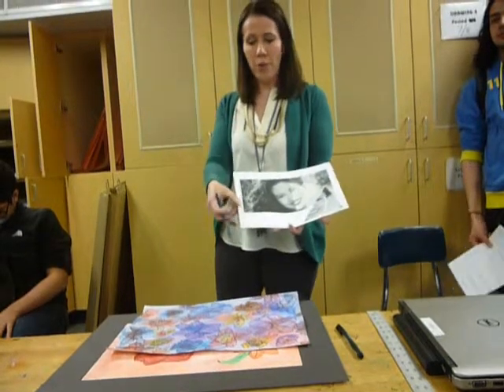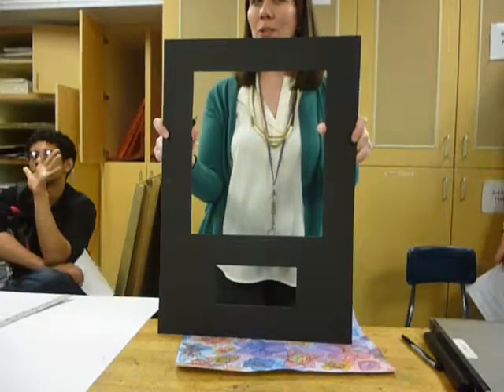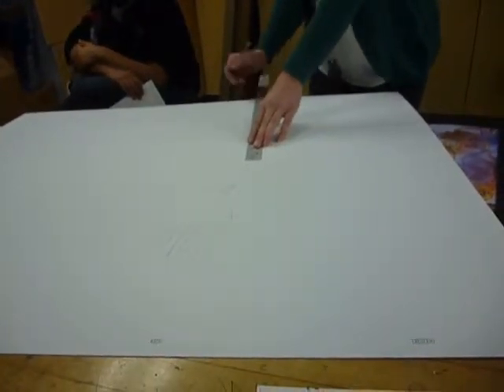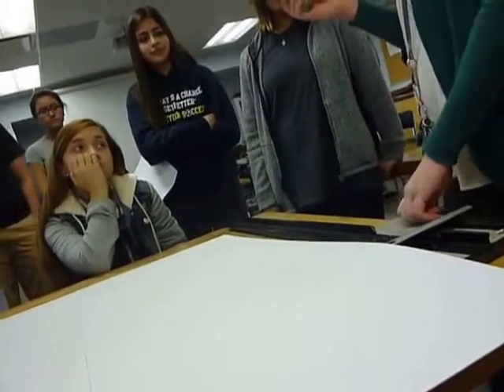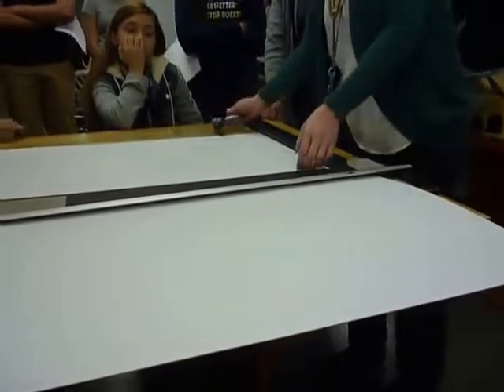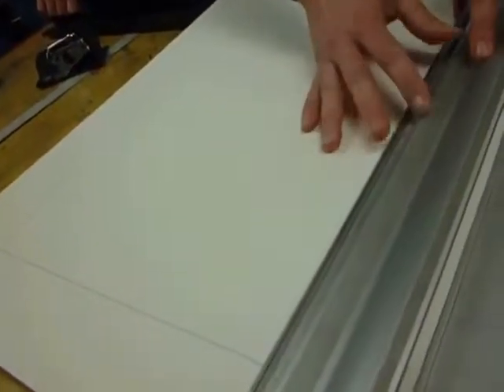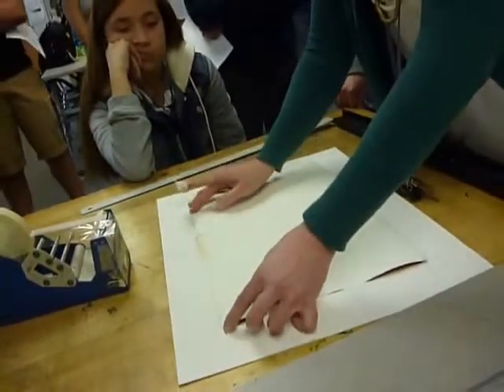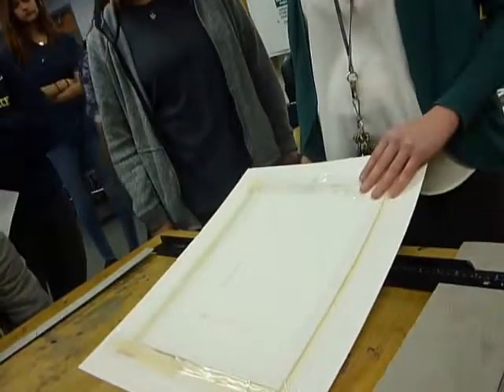How to Cut a Mat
This video is the demonstration of how to cut a mat for framing your artwork.